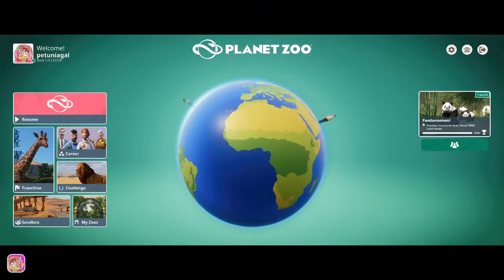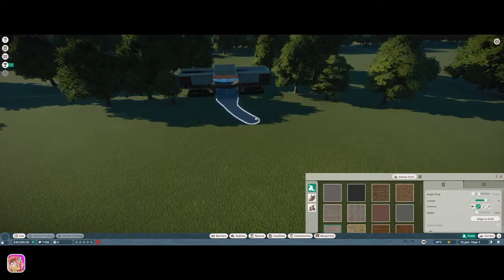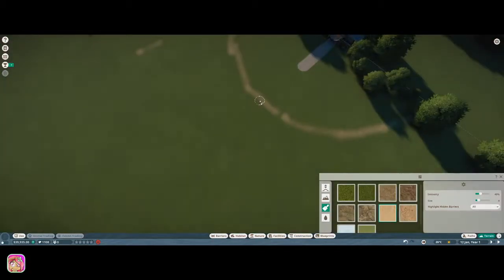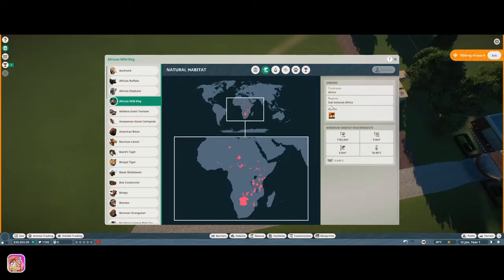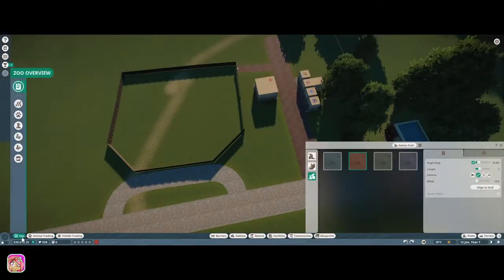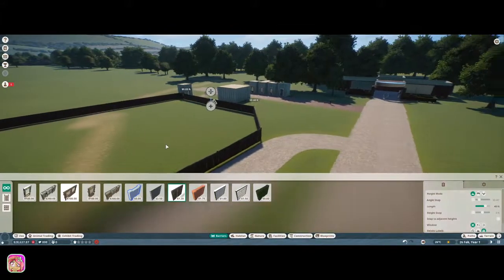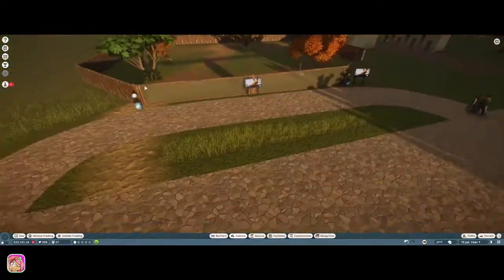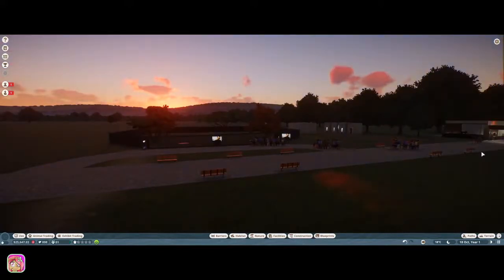"The Basics" | Planet Zoo | Franchise Mode Lets Play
Other music is from Planet Zoo soundtrack